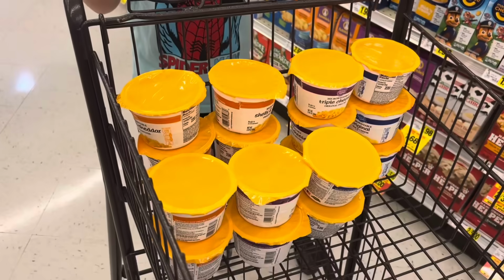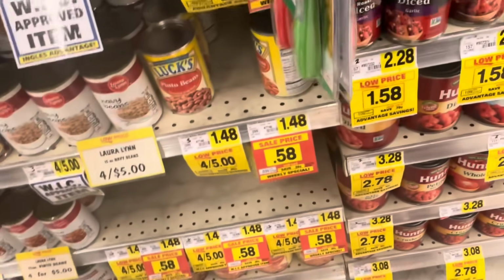Emergency Food Storage Haul || RECREATING Buc-ee’s Big Texas Philly Cheese Burrito On A Dime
Hey y’all! Hope you enjoy if ya try it!
Love, Brooke

Philly mixture-
Box of Philly meat
TBS Minced Garlic
Onions
Bell pepper
Mushrooms
Salt and pepper to taste
TBS Worcestershire sauce
TBS Beef Bouillon powder
TBS Corn starch
1/2 cup water
3 TBS Ketchup
Provolone cheese